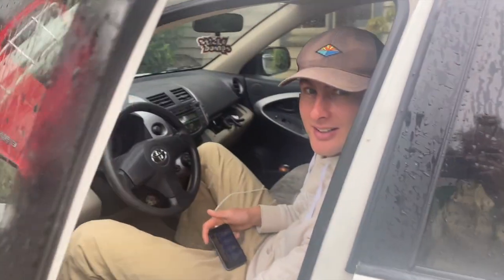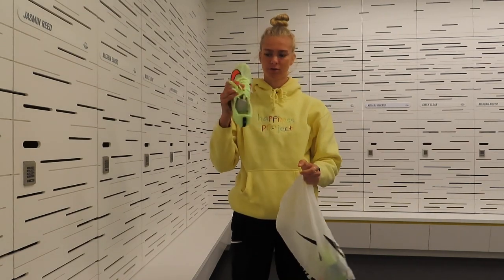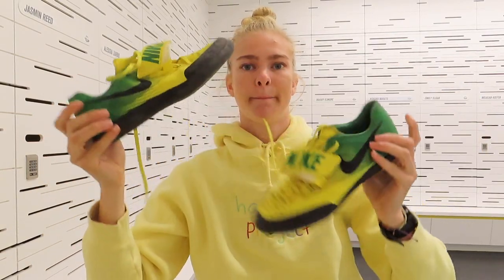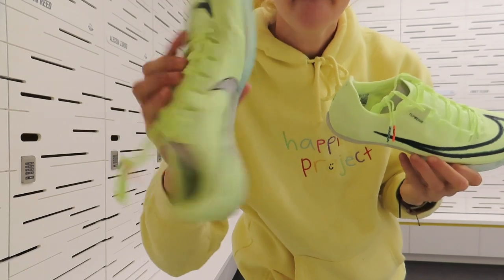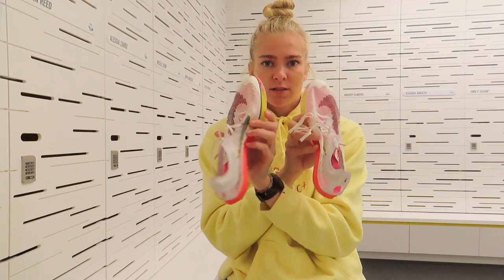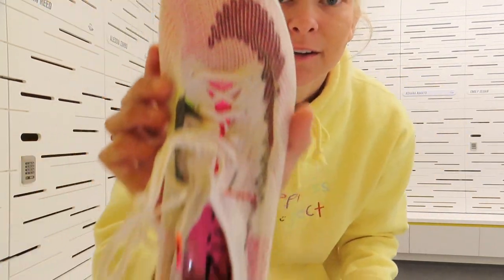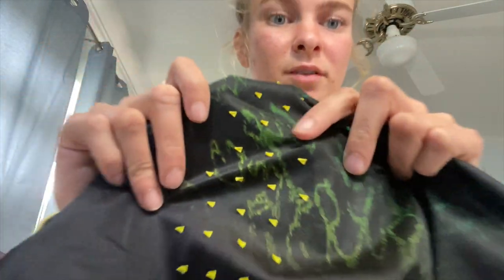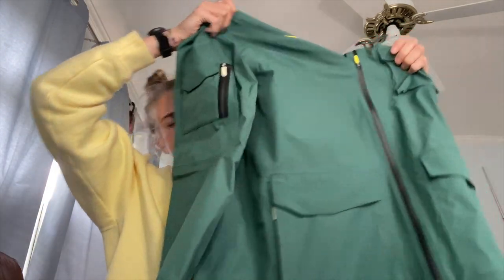PAC-12 Track and Field Championships Pre Meet + Uni Reveal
Made this super quick, but hope you enjoy!!